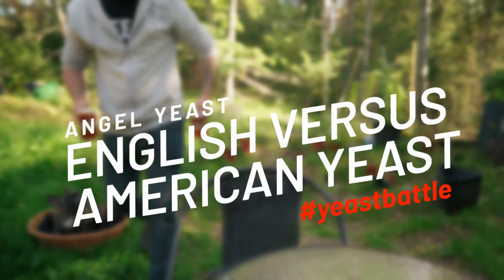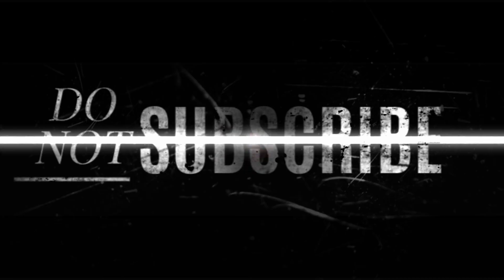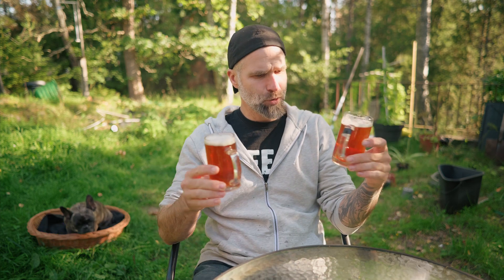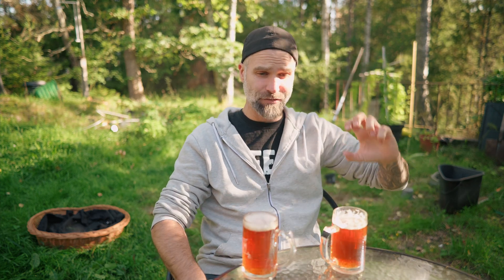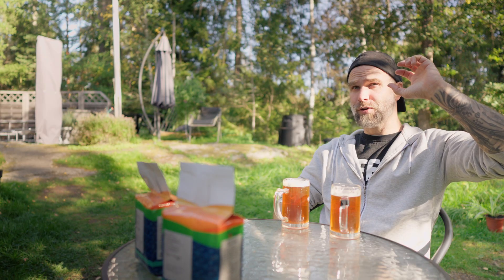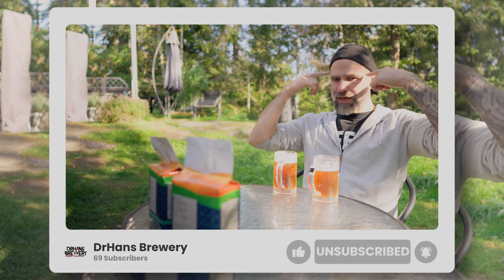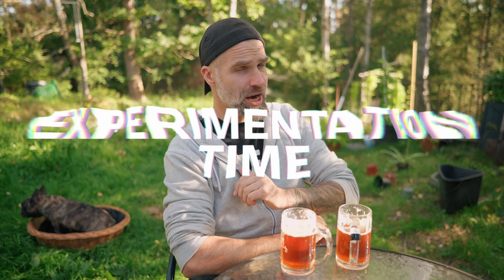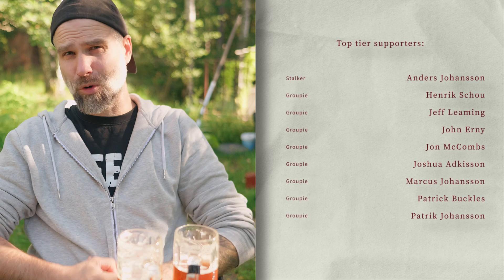Choosing the Right Yeast: Angel Yeast's A01 vs. CN36 Experiment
🌟 Uncover the secrets of Angel Yeast and their diverse yeast varieties: Discover Angel Yeast

🛒 Check out the gear that elevates my brewing game on Amazon: Top Brewing Gear

💼 Want even more exclusive content? Become a channel member for access to extra goodies: Level Up Your Brew Game

🍺 Thirsty for knowledge? Don't miss our comprehensive grain-to-glass video and recipe for the American Amber Ale: Watch Now

Join us for an exciting yeast comparison as we put Angel Yeast's A01 against CN36 in a head-to-head battle! Dr. Hans Brewery is back with another informative beer and homebrewing video. In this sponsored video by Angel Yeast, we'll explore the characteristics of A01 and CN36 as they go head-to-head in a split batch fermentation. If you're a fan of yeast comparison videos, this one is for you! Discover the nuances of these two yeast strains and find out which one might be the right fit for your next brew. Cheers to good beer and happy brewing!

Don't forget to download the recipe for our American Amber No-Chill beer mentioned in the video after watching the Grain to Glass video

Thanks to Angel Yeast for making this video possible, and a big shoutout to our Patrons and channel members. Prost! 🍻

00:00 Introduction
00:10 About Angel Yeast
00:20 Brewing the American Amber No-Chill Beer
00:30 Yeast Selection: A01 vs. CN36
00:50 The Experiment Setup
01:10 Grain 2 Glass Video and Recipe
01:20 Everyone loves good head
01:33 Angel Yeast CN36
02:04 Angel Yeast A01
02:24 A01 vs US05
02:50 Fermentation and Monitoring
03:00 Tasting and Observations
04:30 Viewer Comments and Questions
04:42 Final Thoughts and Verdict